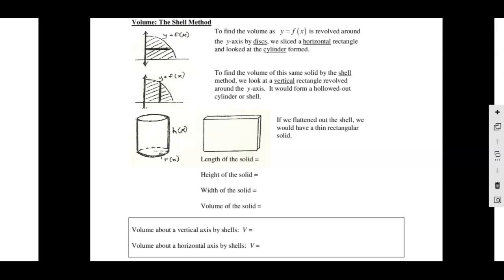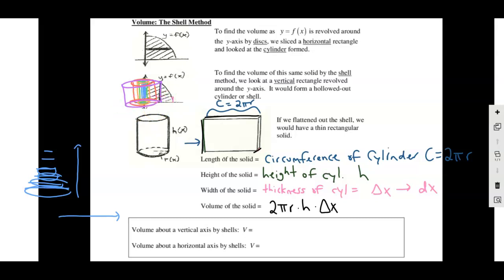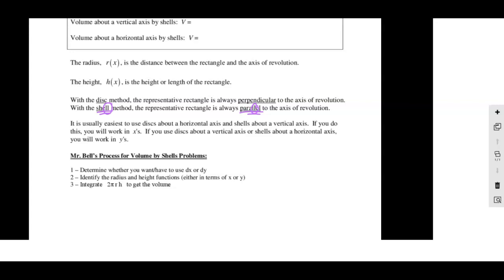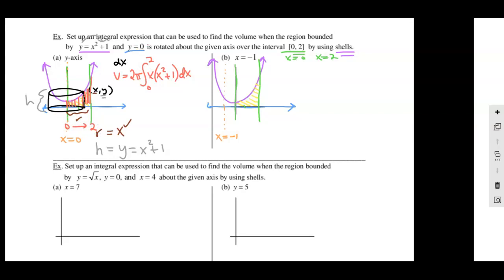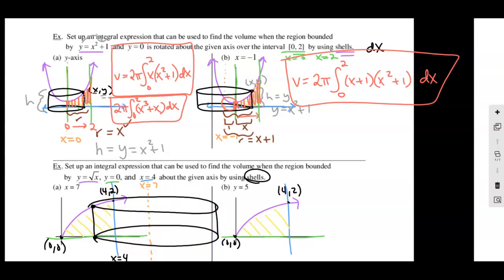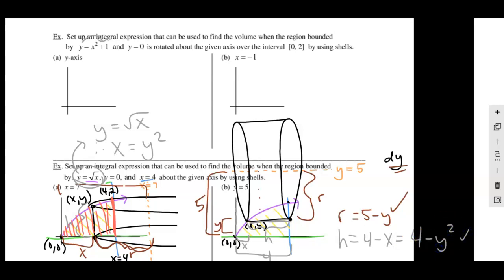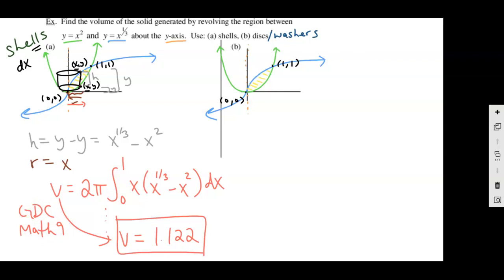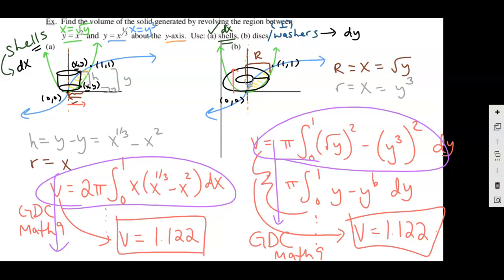Calculus: Volume - Shell